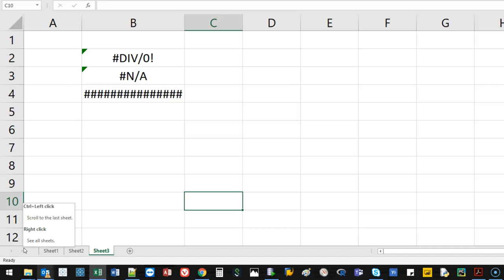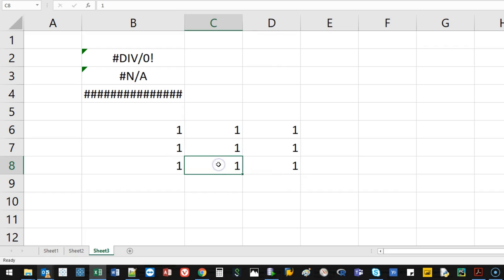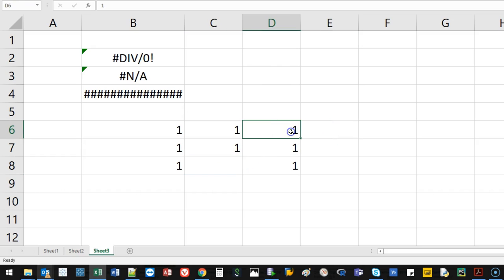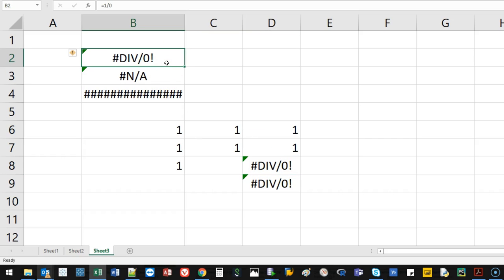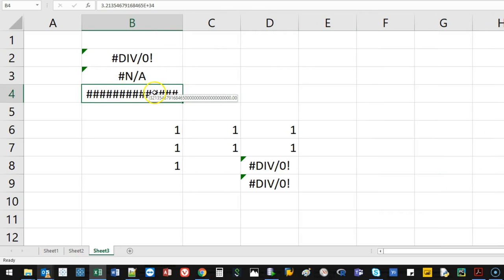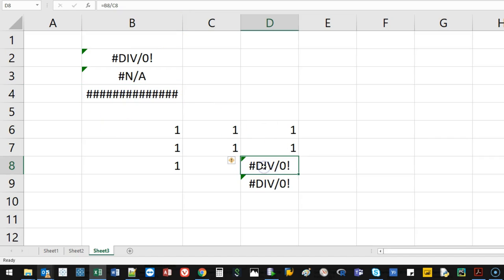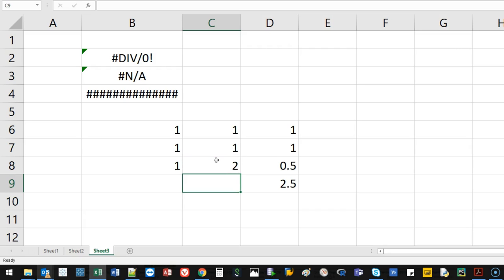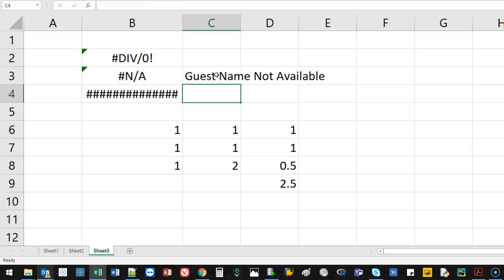MS Excel - Error Handling using the IFERROR() Function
VIDEO DESCRIPTION:
In a lot of tables, you'll have formulas that extend all the way to the bottom. In some cases, the variables in those formulas may not yet be available due to time i.e. financial sales in the next quarter have yet to take place.

The iferror function allows you to get around that by detecting errors such as dividing a number by zero or lookups which do not yet return values.